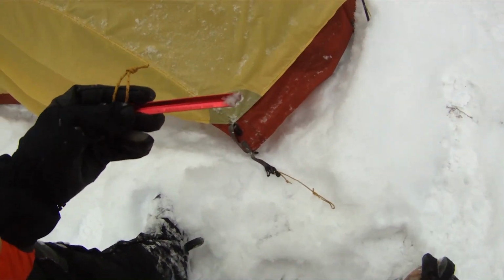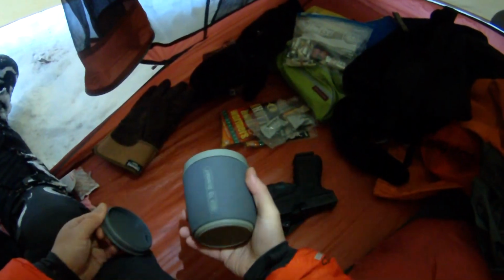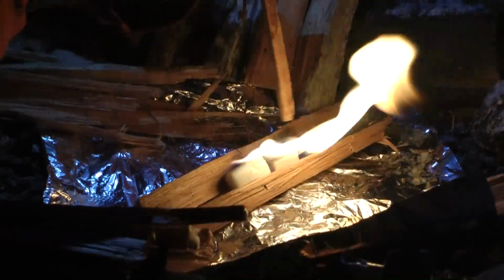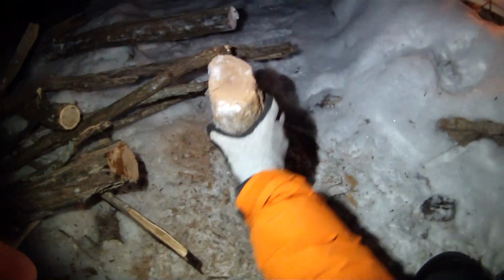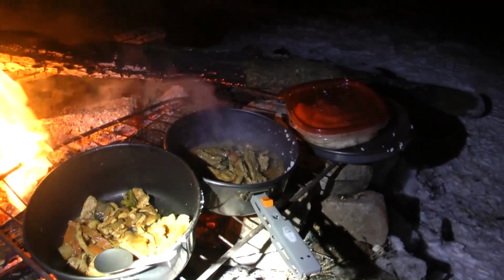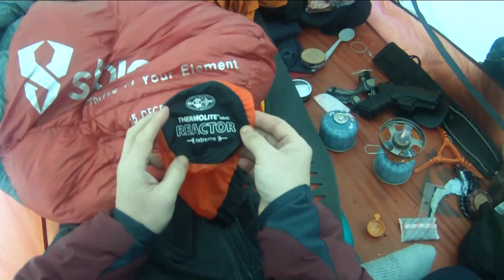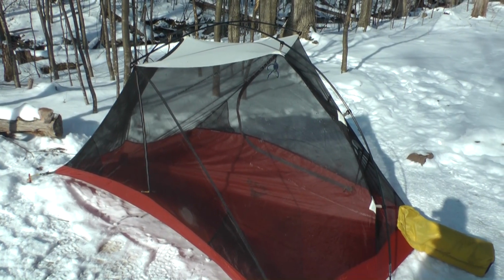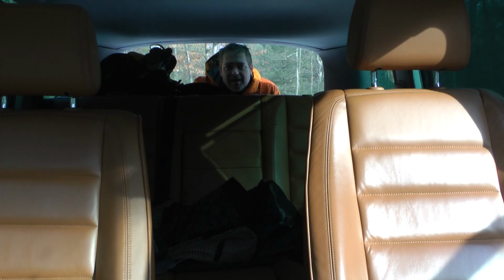"Frozen Oasis" Solo Backpacking Adventure - Part 2 of 2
A two night backpacking adventure in the snow!  I head out solo into the National Forest on a cold winter weekend.  Heavy backpack and Ribz pack full o'stuff.  We'll put some gear through its paces - MSR, Mountain Hardware, Arc'teryx, Jetboil, Esee Junglas, Delorme InReach, and more.  We'll also do some hiking and exploring, process crazy amounts of firewood, make some killer fires and cook up some outstanding food.

This is my first video -- so take it easy.  Thanks to Nutnfancy for the inspiration to take my cameras out there!